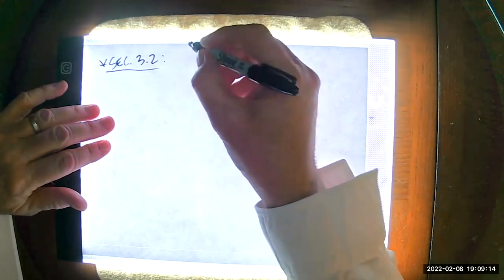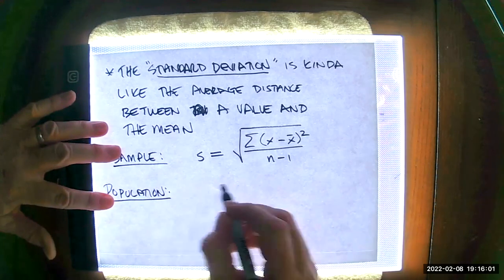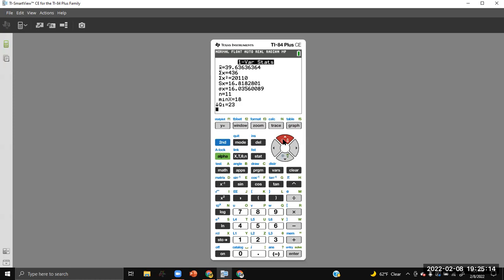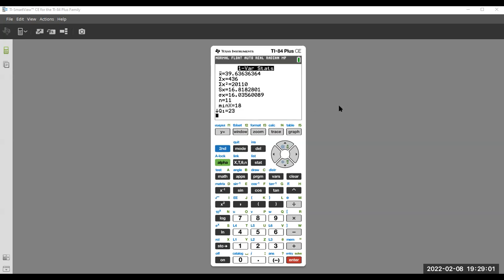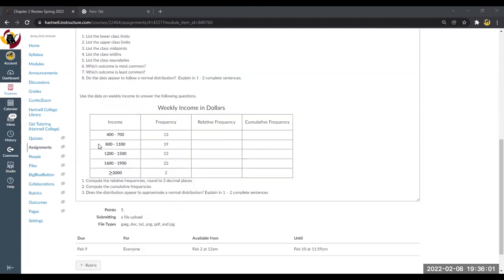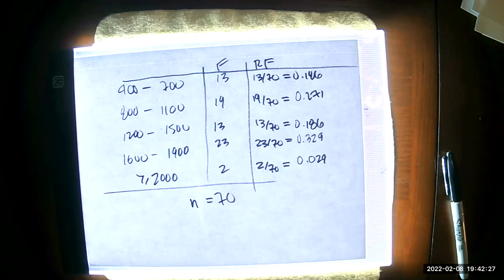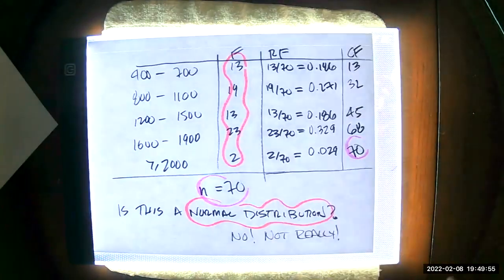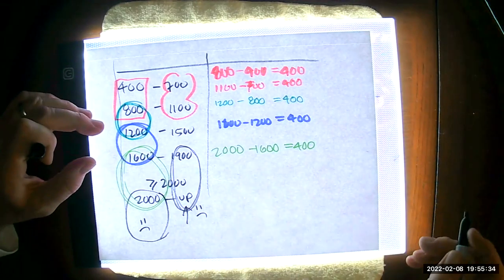Math 13 Office Hour Lecture 3.2, Ch. 2 Review